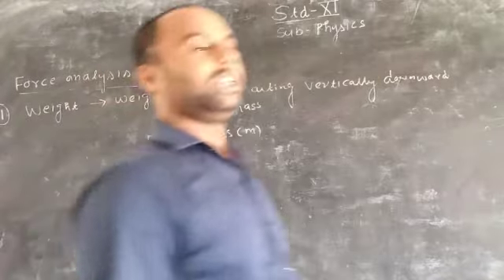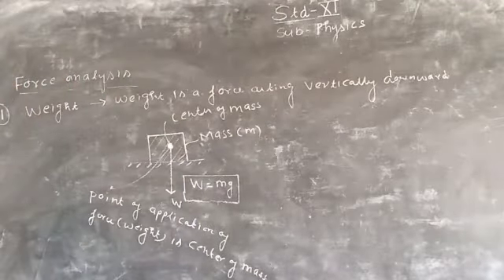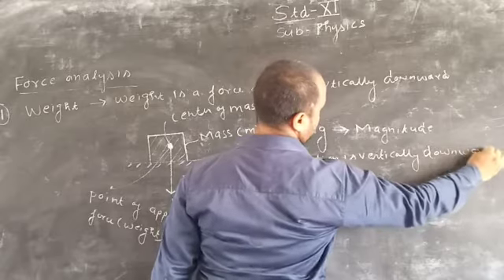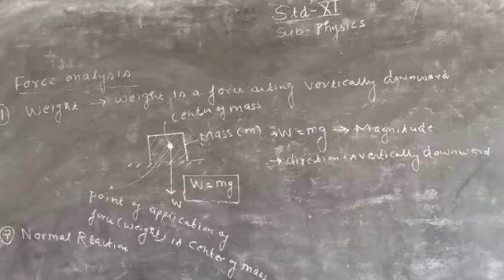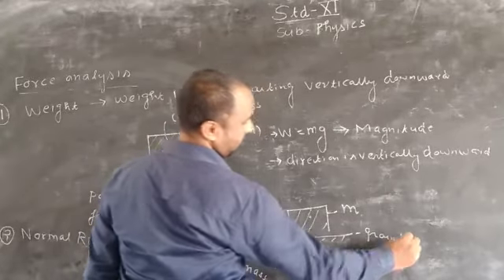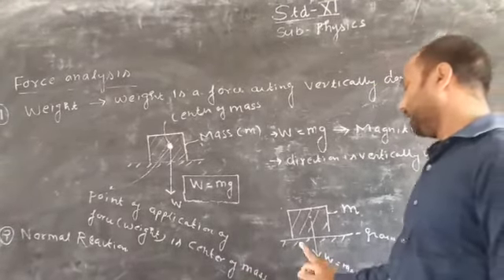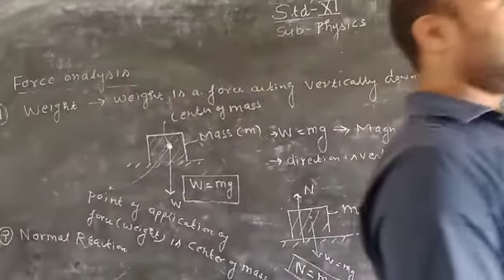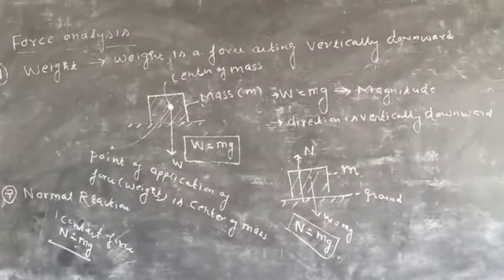30 June 2021